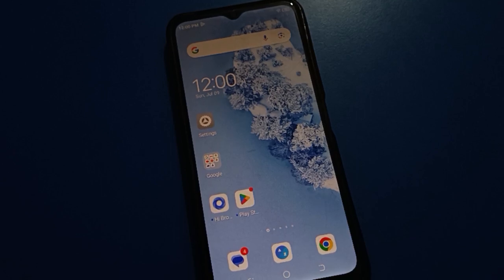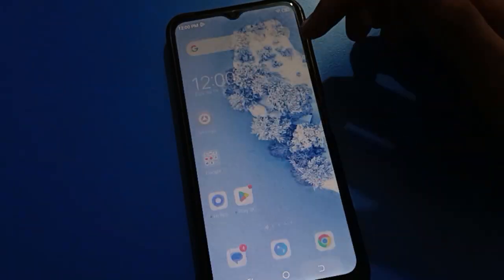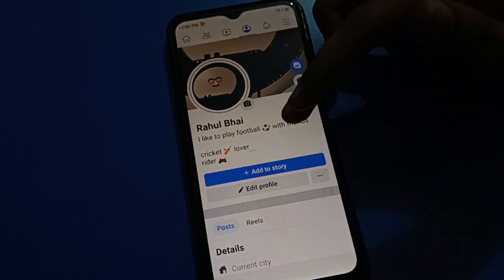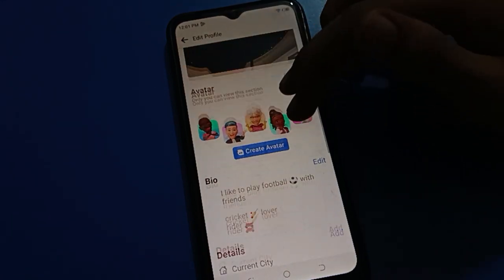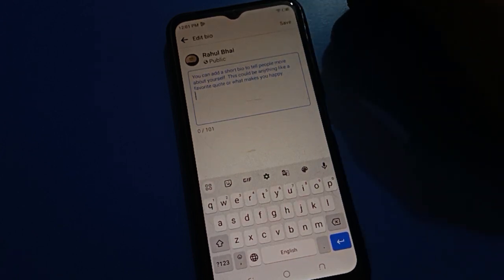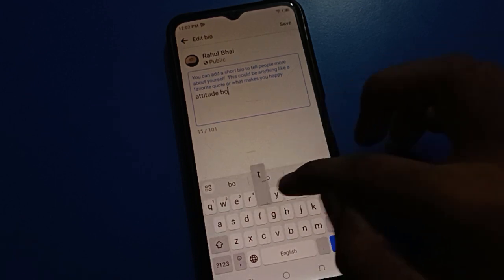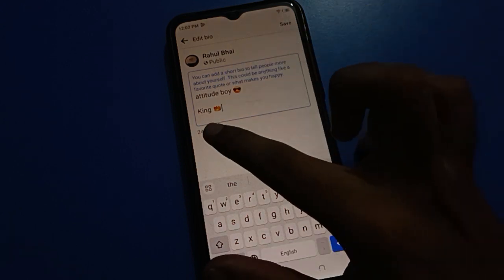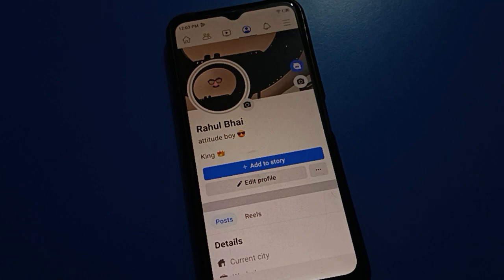How to change bio on Facebook, bio change setting use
Facebook mein bio setting use kare  | bio kaise change kare Facebook mein |  how to set bio on facebook |  bio setting kaise use karte hain Facebook mein